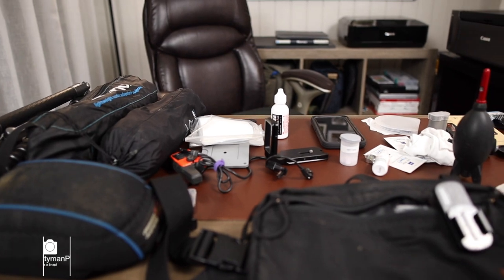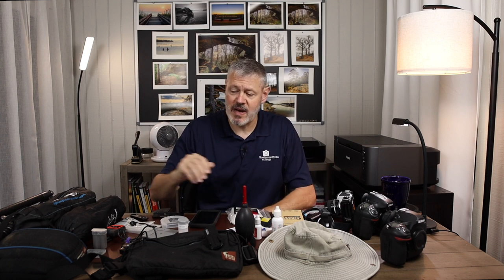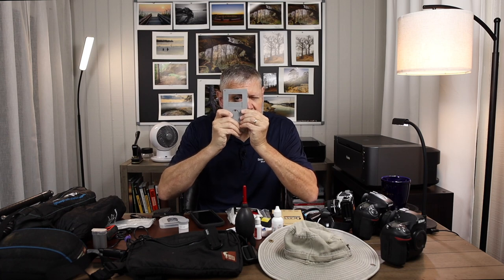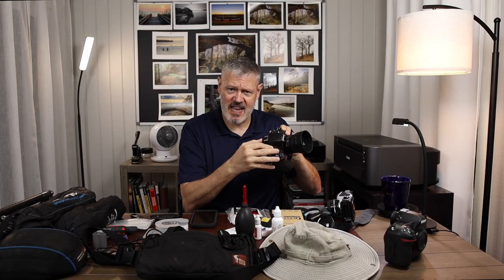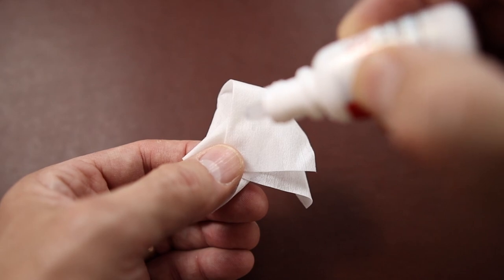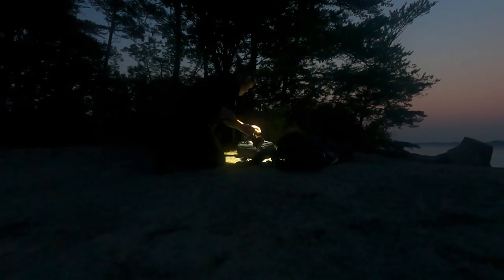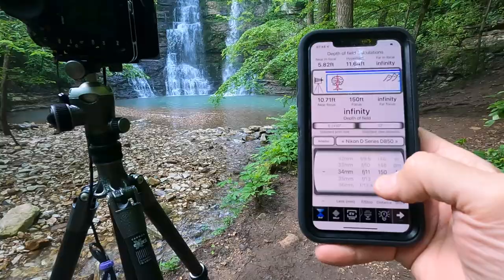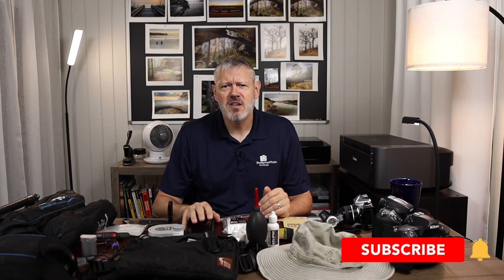Useful Accessories and Gadgets for Landscape Photography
An entertaining and insightful video featuring landscape photography discussions and adventures. Photographer Michael Scott captures all footage and images.

In this video, I discuss some useful accessories and gadgets instrumental in my landscape photography journey. Although I do not cover any item in great detail, I examine the primary intent and how it has contributed to my photography endeavors. As always, I share the additional tips and lessons learned in practicing the art of landscape photography.

Photographer - Michael Scott
Photo Editing - Adobe LR and PS
Hardware - MacBook Pro
Color Calibration - Colorchecker Display Plus